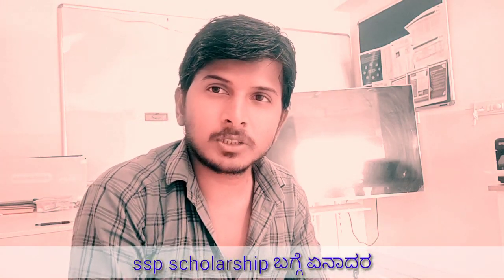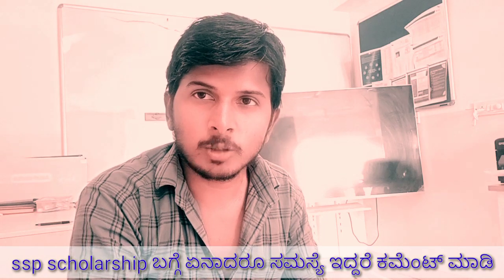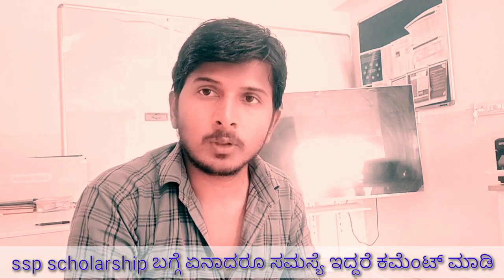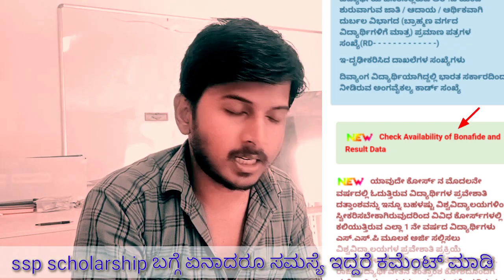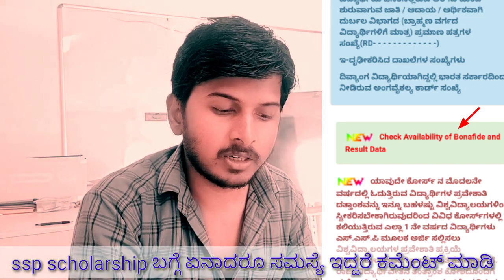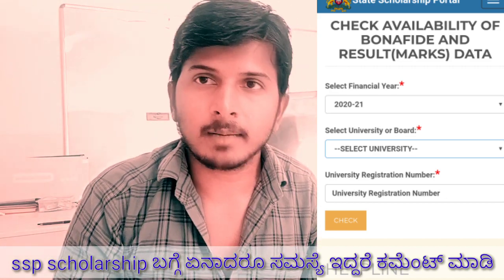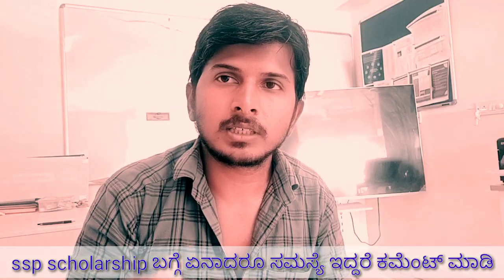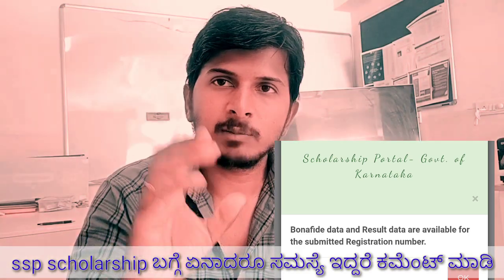SSP New update =check Availability of bonafide and result data/ssp schlership 2021 stutus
ನಮ್ಮ ಉತ್ತಮ ಮಟ್ಟದ ಕಾರ್ಯಕ್ಕೆ ಉಪಯುಕ್ತ ಮಾಹಿತಿಗೆ ನಿಮ್ಮ ಬೆಂಬಲ ನೀಡಲು ನೀವು ಈ ಕೆಳಗಿನ UPI ID ಗೆ ನಿಮ್ಮ ಗೂಗಲ್ ಅಥವಾ ಫೋನ್ ಪೇ /ಇತ್ಯಾದಿ ಬಳಸಿ ಸಾಧ್ಯವಾದಷ್ಟು ಕೊಡುಗೆ ನೀಡಬಹುದು.ಇದು ನಮಗೆ ಮತ್ತಷ್ಟು ಉತ್ತಮ ರೀತಿಯಲ್ಲಿ  ಹಾಗೂ ಪರಿಣಾಮಕಾರಿಯಾಗಿ ದೊಡ್ಡ ಮಟ್ಟದಲ್ಲಿ ನಮ್ಮ ಕಾರ್ಯ ಮುಂದು ವರೆಸಲು ಸಹಾಯಕವಾಗುತ್ತದೆ.

New update =check Availability of bonafide and result data/ssp schlership 2021 stutus